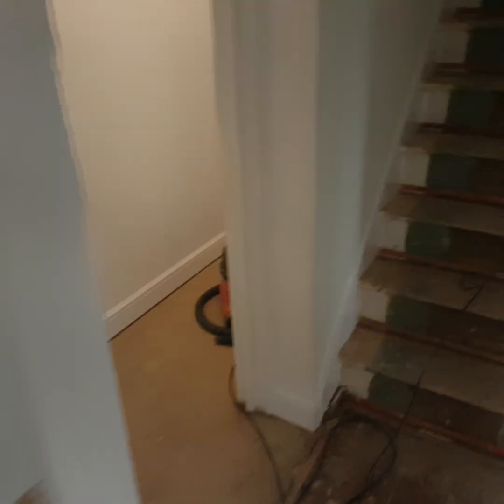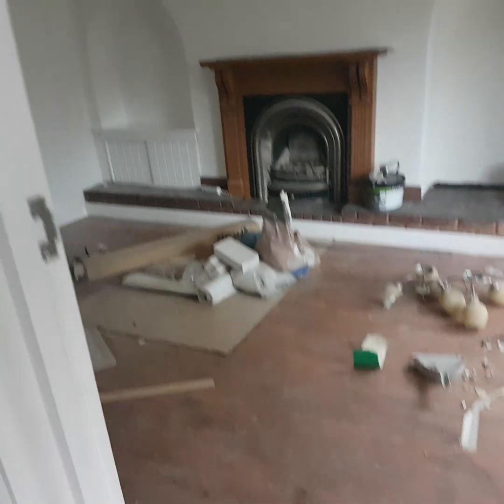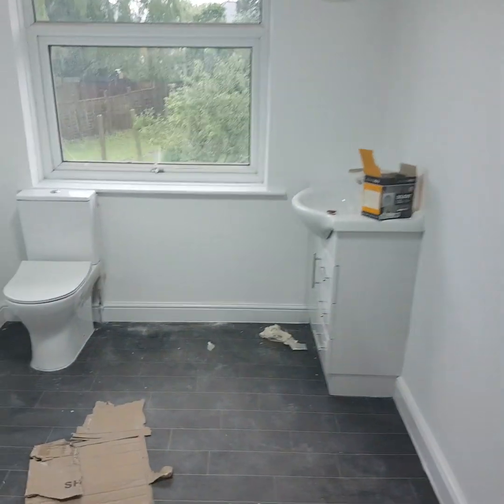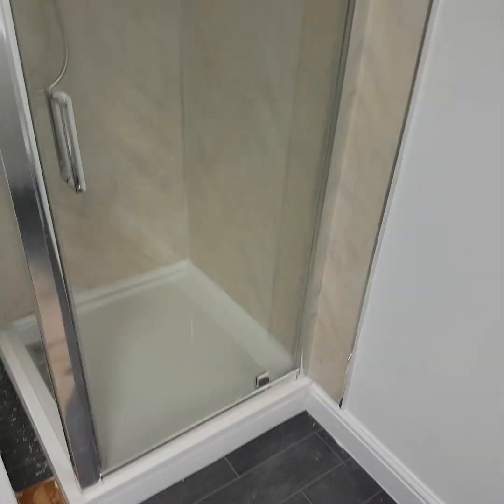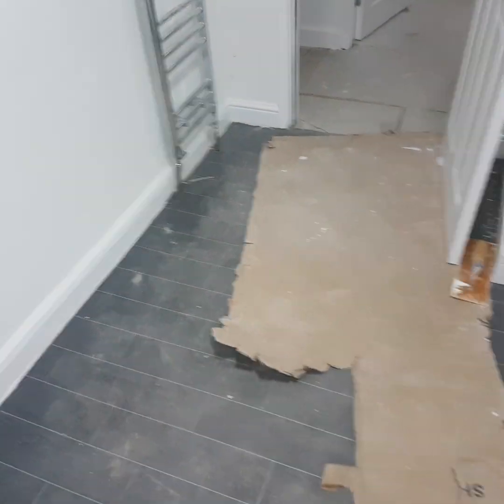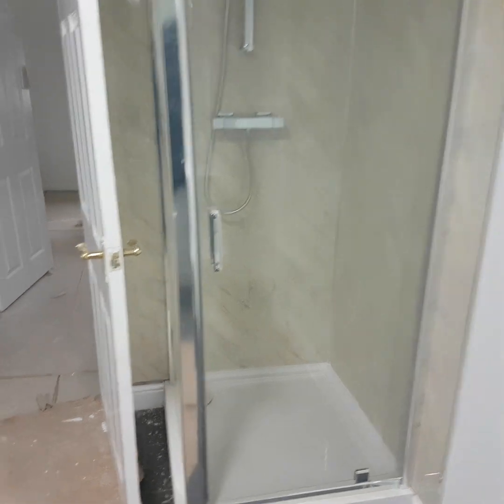St Heliers 6 Bed HMO Conversion (Birmingham, £170K 2019) - Week 5 Walkaround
Hi guys,

This is the end of week 5 at our St Heliers 6 Bed HMO Conversion in Birmingham.

This is pretty much the final week of renovations, most of it is just painting. We are sanding down the kitchen cabinet fronts and repainting them too, to save money, as they are in quite good condition, and of good quality-- waste not, want not!

The painting should be complete by this time next week, and everything cleared out of the property to allow the carpet fitters to come in, do the screeding, and lay the carpets and vinyl.

The first quote for the flooring came to £3,100

The second quote from Paul and Richard, "The Floorman", came to £2,357 and it included the screeding of porch, hallway, and kitchen. If the doors need trimming, then the fitters will also do this at £15 per door. Trimming doors is often necessary as the flooring is often uneven. The services Paul and Richard offer so far seems to be very useful and of good value. They are quick, well priced, and have the necessary solutions for a landlord.

The company that offered the first quote came back to me and informed me that they can match the second quote, however it is now too late. The gap between the rates and services are too wide for me to even consider them. Something to keep in mind if you run a flooring business, or any business.

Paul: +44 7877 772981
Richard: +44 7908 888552